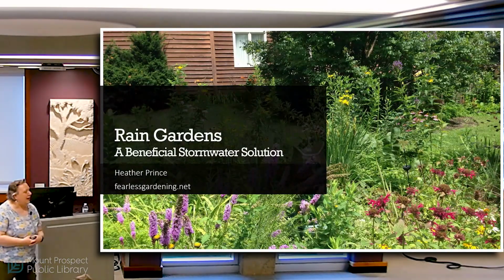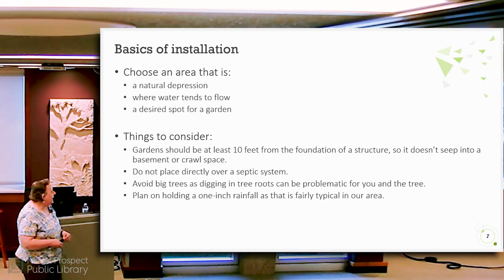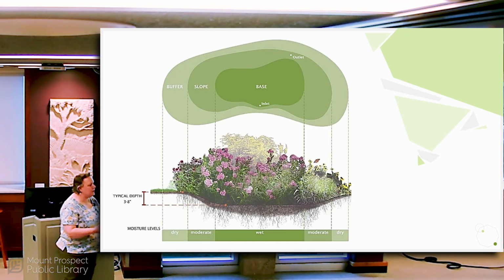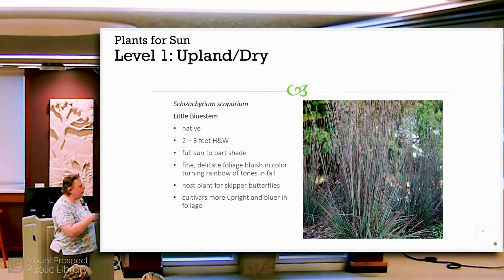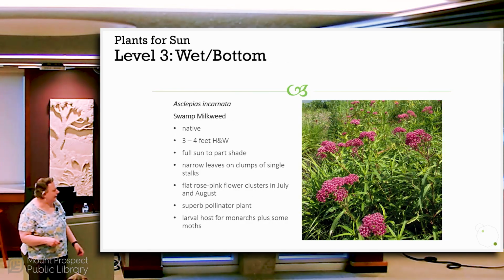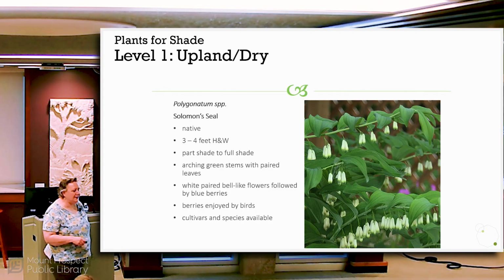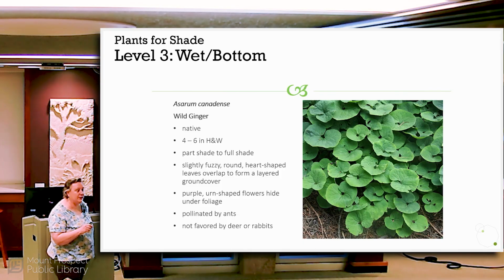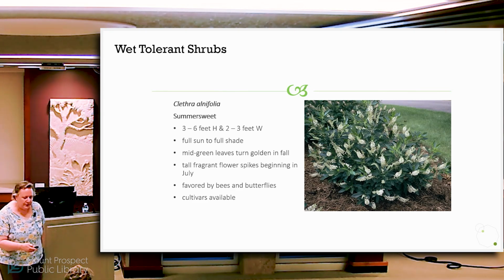Rain Gardens 101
Discover the benefits of rain gardens. As more municipalities start encouraging residents to manage stormwater on their own properties, rain gardens are becoming an easy way to manage water and add a lively garden feature. Horticulturist Heather Prince discusses different types of rain gardens, explains the basics of engineering one, and explores an extensive plant list.